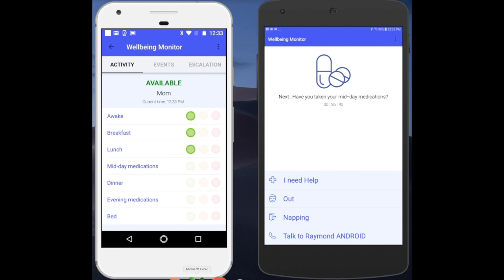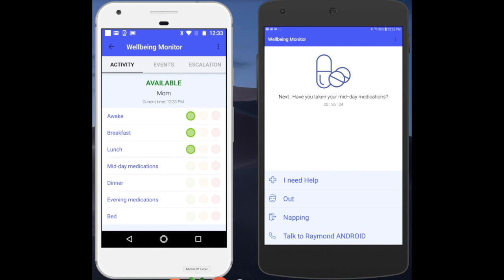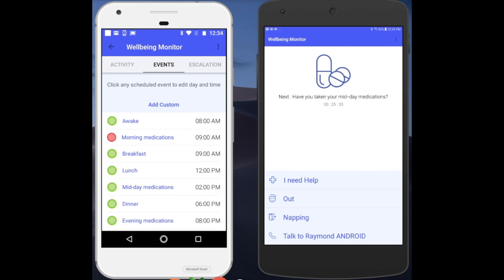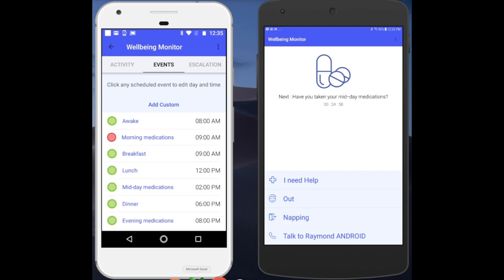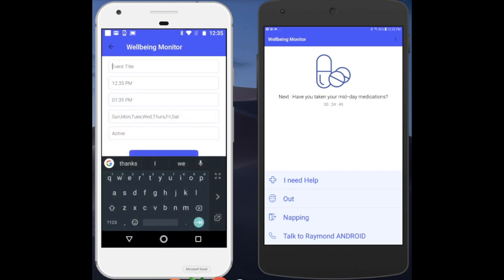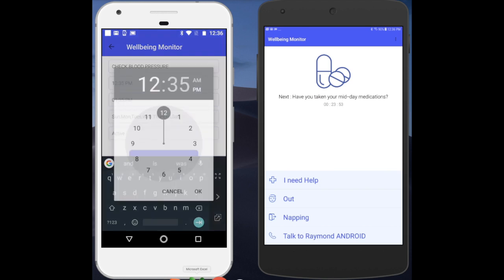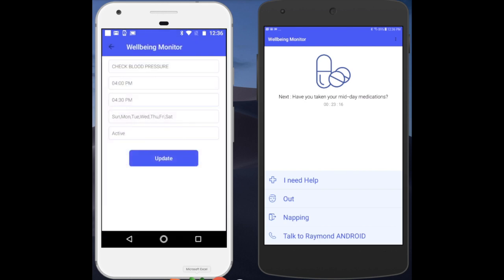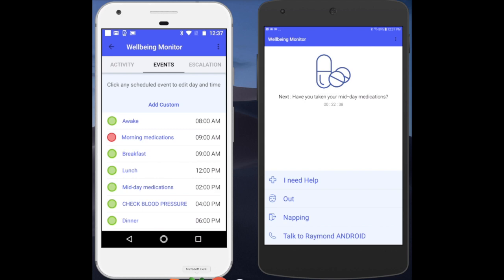Video 8 - Setting Up Custom Events | Android | Senior Home Care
Available at both Apple and Android App Stores

In this video, we walk you through setting up custom Events, to suit your very specific individual needs.
Do you need to know they have taken their diabetes medication? They completed a specific task at a specific time? We have you covered and MUCH more.

What is a Wellbeing Monitor?

A Trusted Solution for a Familiar Senior Care Challenge

Created in accordance with the principles of universal design for use by seniors and their trusted family members, the Wellbeing Monitor brings confidence, reliability and reassurance to independent living. We’ve combined the convenience, practicality and accessibility found in today’s best smartphone and tablet app technologies, with the familiar comfort, personal connection, attention to detail and individual understanding that comes with family care. The result is the Wellbeing Monitor.

Responsive Support for Independent Seniors

Many seniors are happy to carry on with their independent lifestyles and require only a minimal amount of additional care support to sustain the benefits of aging in place. In many cases, they may not have the advantage of a nearby or fully available family member and this gap in their needs can become a source of anxiety for the entire family. Wellbeing Monitor meets this need with a remote wellbeing solution to ensure day-to-day wellbeing is maintained, and should urgent assistance ever be required, seniors are only one-click away from the response they need.

Fast Set Up and Full Customization

Sign up for Wellbeing Monitor account that suits your family’s requirements. Our Quick Start Guide shows you how. Create a custom schedule of activities to mirror your relative’s daily routine.
Personalized Wellbeing Activities

Our solution provides flexible control to not only build the right schedule for your family member but also easily modify it as their requirements change over time.
Clear and Concise Notifications

There’s no need to constantly ask, worry or wonder how your relative is doing. You’ll know their current status at-a-glance, and whether their scheduled activities have been completed as expected.
Smart Alerts and Escalation

Should your family member does not respond to a scheduled event, a custom alert path notifies you via SMS message and/or email and can automatically send to multiple contacts (e.g. extended family members) should you be away on vacation.